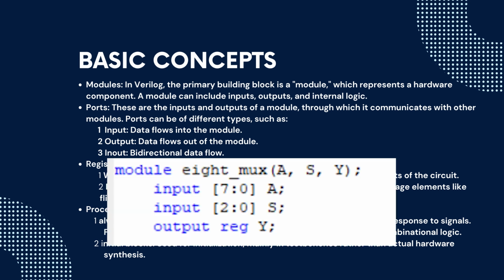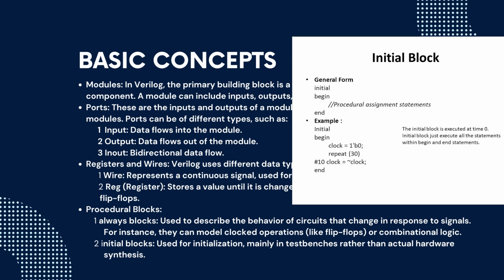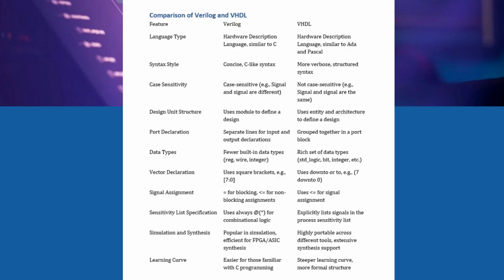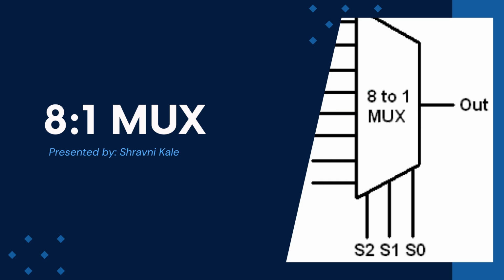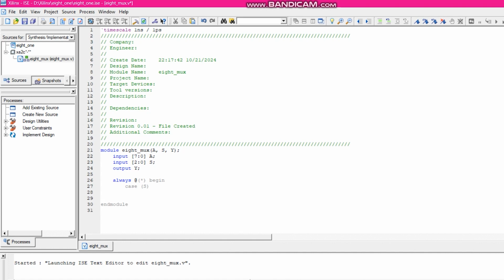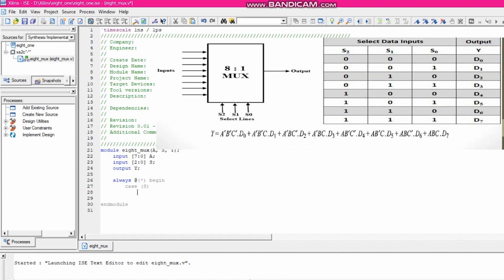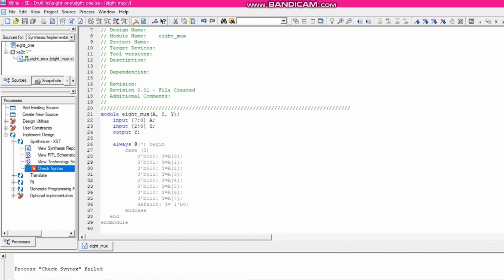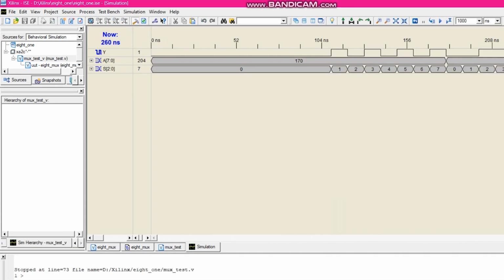8:1 MUX in VERILOG